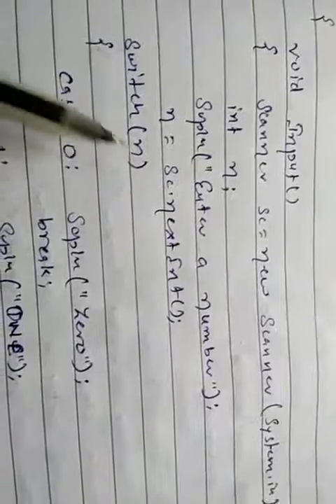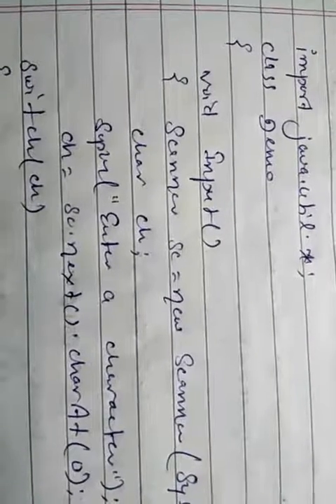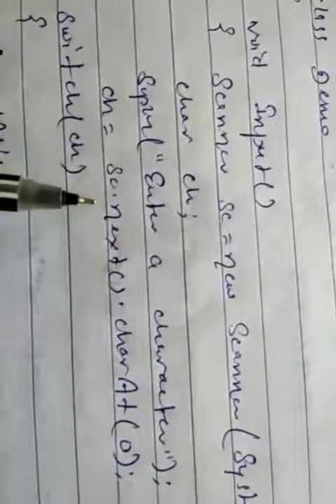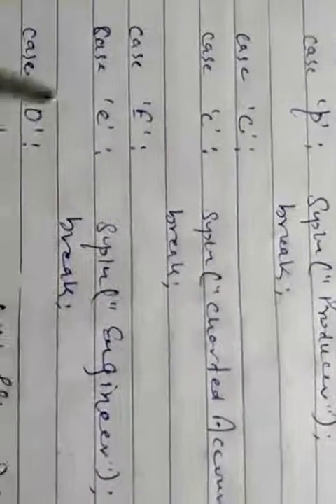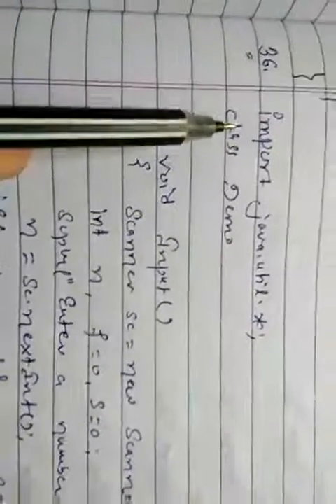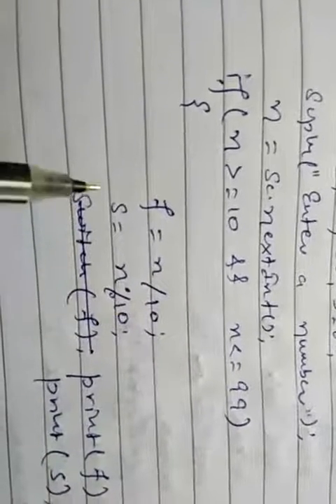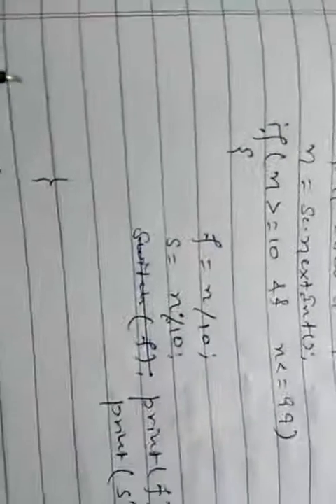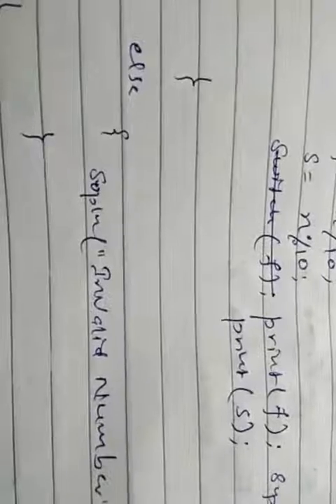10 icse computer ch 5 continue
Programs of switch statements